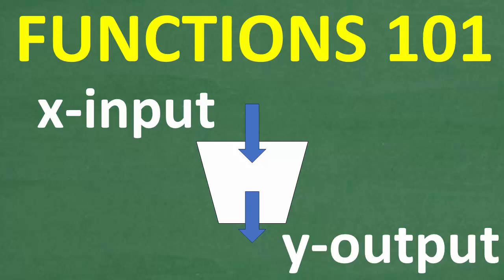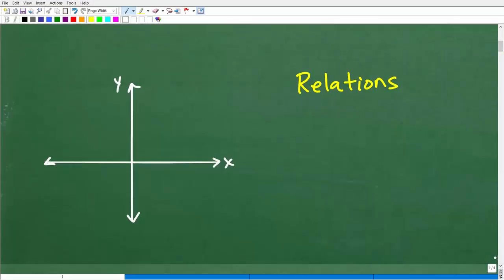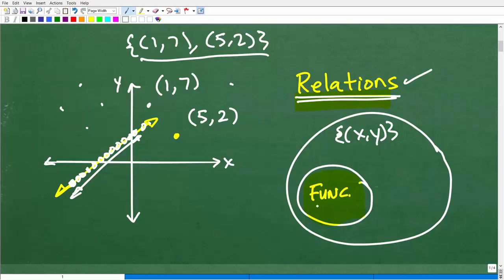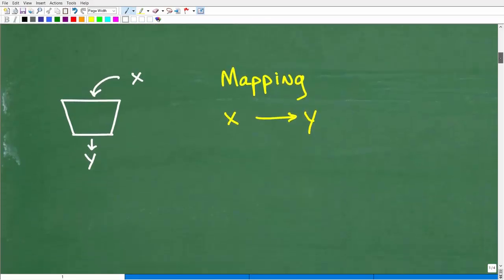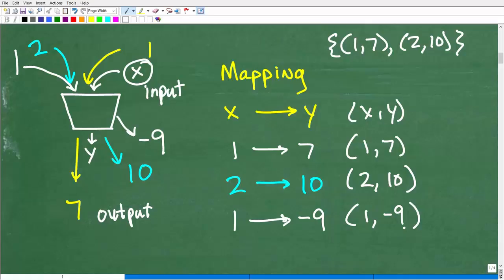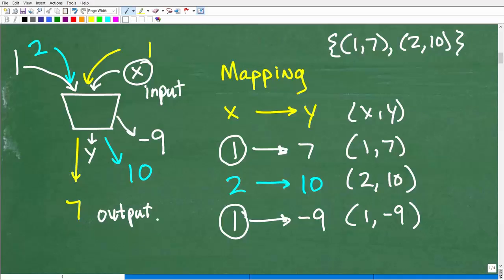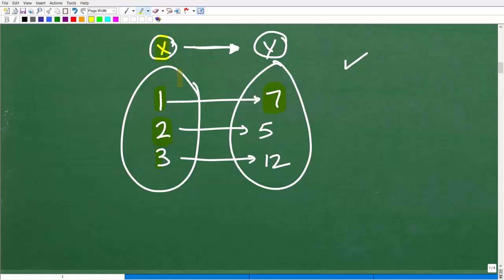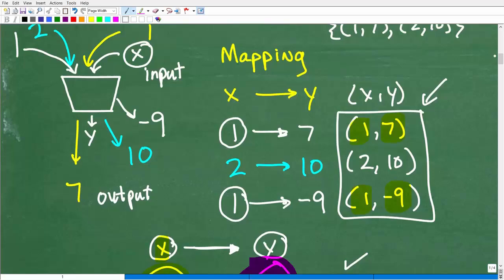Functions in Algebra Made Simple | Beginner Lesson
Topic: What are functions in algebra, and why are they so important?
In this lesson, we’ll introduce the basics of algebraic functions and explain how they work step by step. If you’re new to algebra or just starting to study functions, this is the perfect place to begin.
You’ll learn:
✅ What a function is and how it differs from a regular equation
✅ Function notation f(x)and what it means
✅ How to determine if a relation is a function
✅ Why functions are the foundation of Algebra, Geometry, and Calculus
This is a must-know concept for Pre-Algebra, Algebra 1, Algebra 2, and beyond.
Perfect for:
 Anyone reviewing algebra basics

• HOMESCHOOL MATH
• COLLEGE MATH